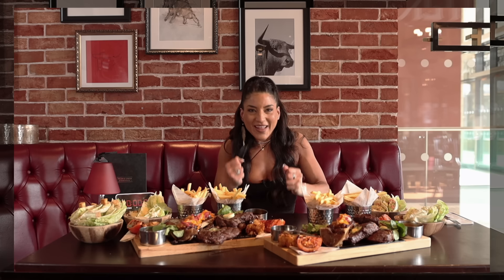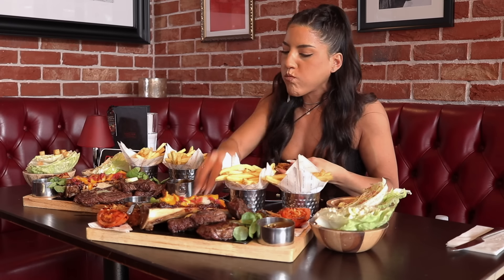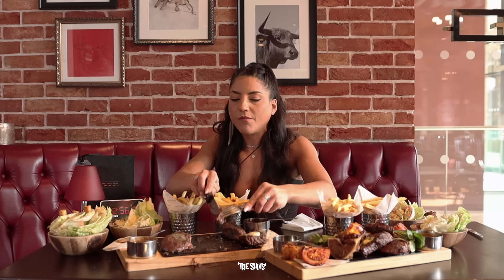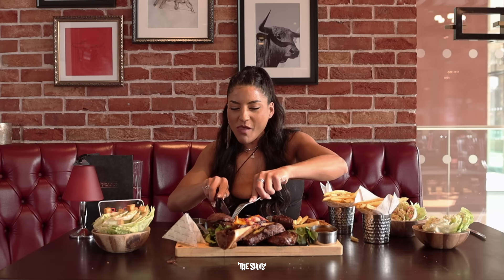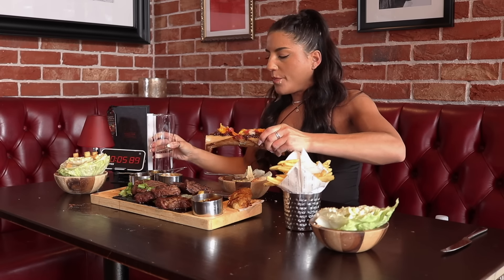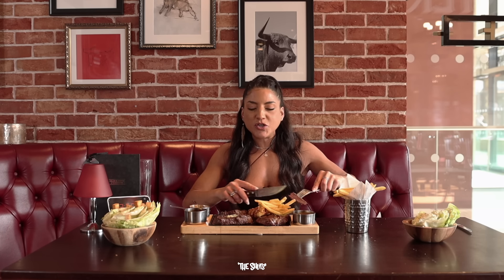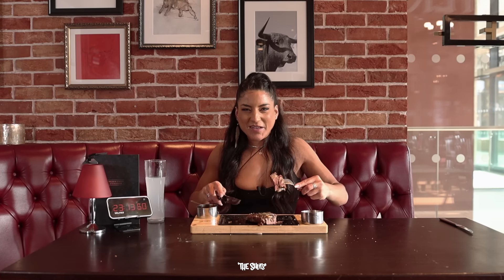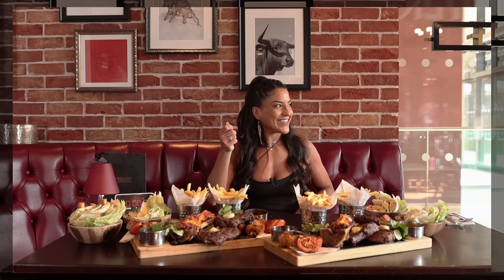"ONE of these has NEVER been finished, NO WAY you're doing TWO!" | Miller & Carter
"That ultimate 60oz steak experience no one has ever finished" Watch me go where NOBODY has dared to go before to battle the butchers block at Miller & Carter, Worcester BUT.. instead of doing one, I ordered two.

Two of these butchers blocks include..
● 16oz 50 day aged Black Angus Ribeye
● 16oz 30 day aged Rump
● 10oz Black Angus Fillet
● 2 x brisket stuffed marrow bone
● 4 x seasoned Fries
● 4x onion loaves
● 4x Lettuce wedge with dressing